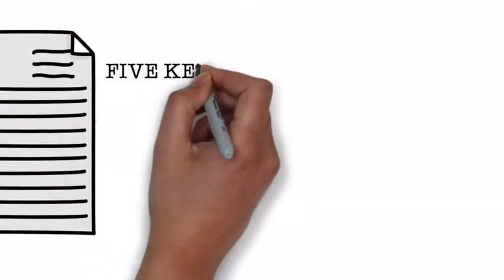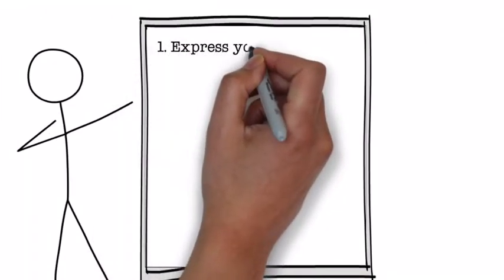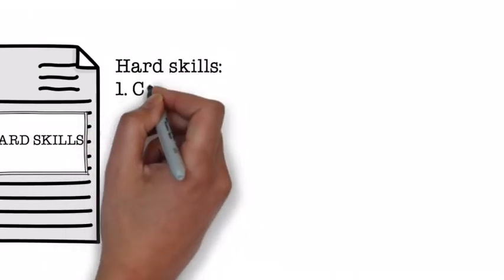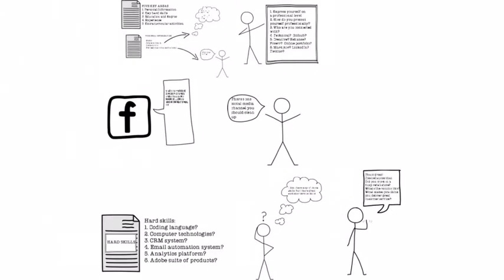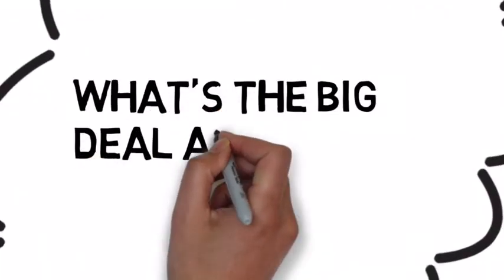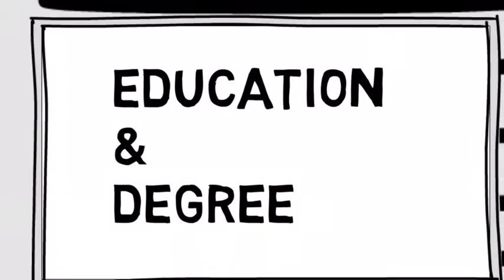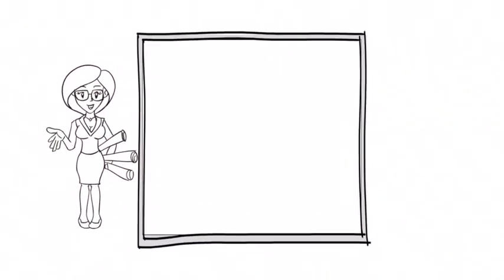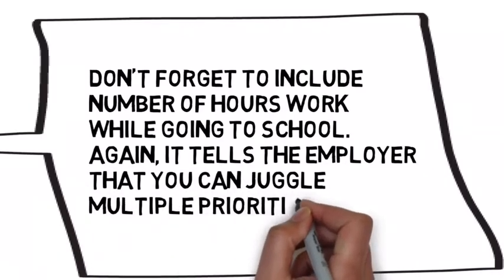How to create a winning resume - new graduate edition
For those of you who graduated this year, congratulations on the new chapter of your life!  You might have gone through series of job applications, rejections and may have even landed a brand new job.  But if you haven't yet, I hope this "resume creation" tutorial is helpful.